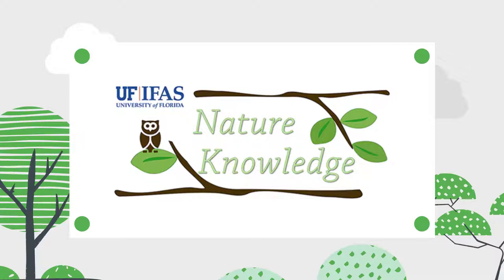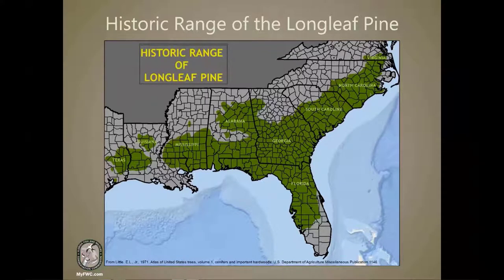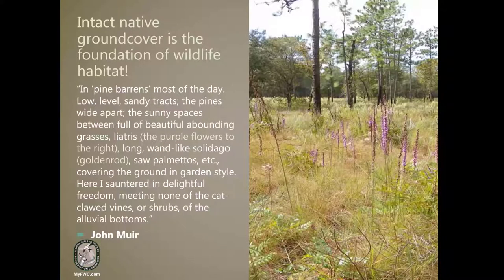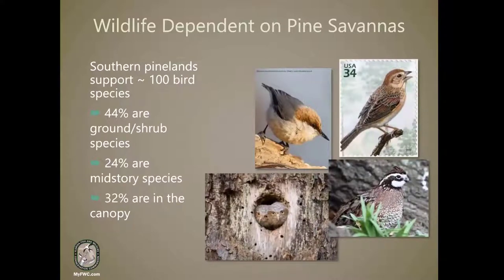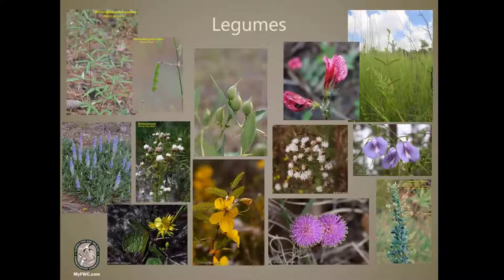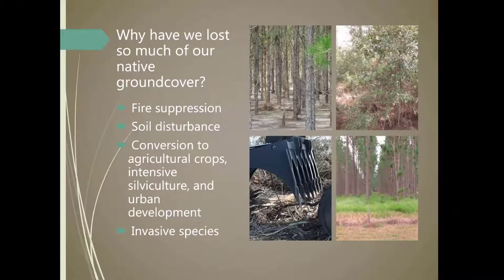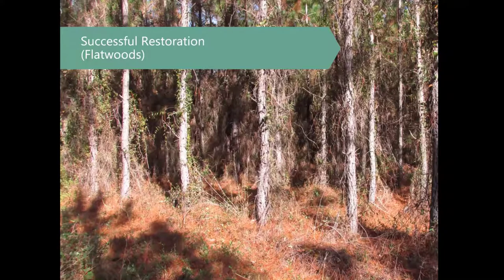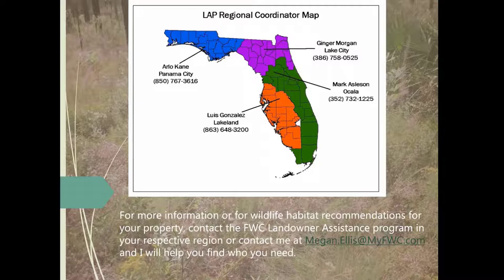Nature Knowledge - Florida's Forgotten Habitat: Native Groundcover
Nature Knowledge is a speaker series developed to share current knowledge on issues affecting nature in Florida. Dr. Shelly Johnson, State Specialized Agent in Natural Resources with UF/IFAS Extension, hosts an expert each month to discuss an environmental topic relevant to Florida's natural resources.

This program features Megan Ellis, Private Lands Biologist, Landowner Assistance Program, Florida Fish & Wildlife Conservation Commission. She will join us to discuss Florida's Forgotten Habitat: Native Groundcover. She will also give answers to frequently asked questions on the topic. This segment was recorded in September 2021.

Suggestions for future Nature Knowledge topics or other questions can be emailed to . Links to past and future Nature Knowledge presentations can be found on the UF/IFAS Blog

University of Florida IFAS Extension is committed to diversity of people, thought and opinion, to inclusiveness and to equal opportunity. UF/IFAS Extension is an Equal Opportunity Institution.